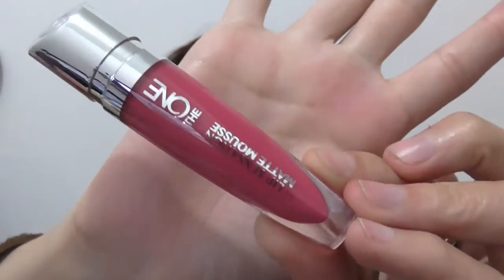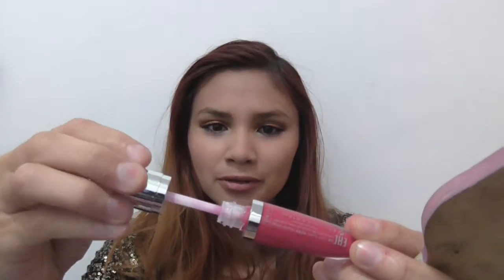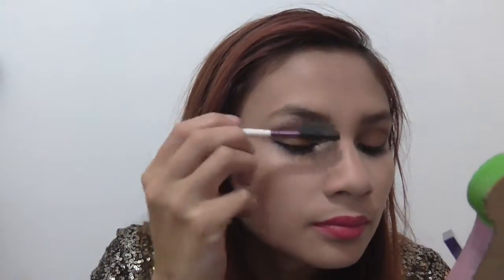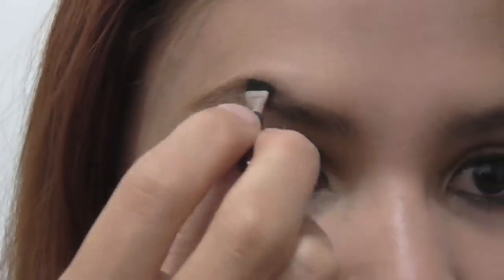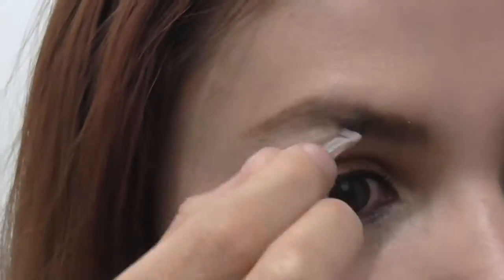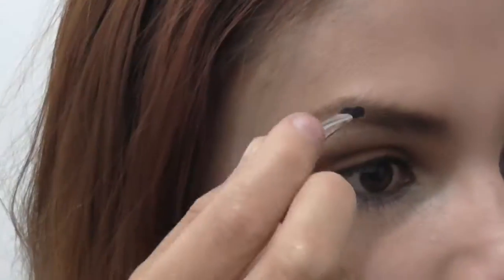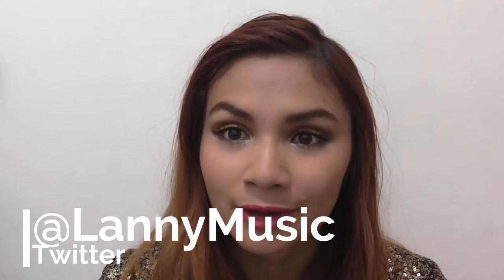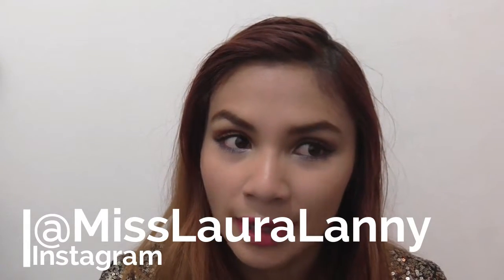First Impressions Oriflame's The One Brow Kit and Matte Mousse Lip Sensation | Laura Lanny